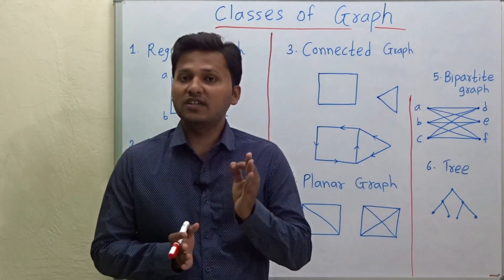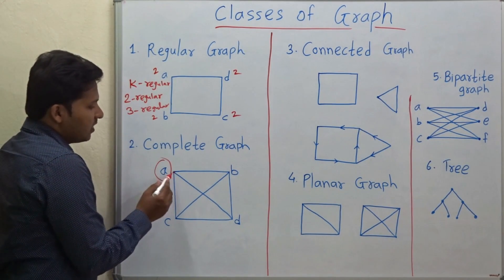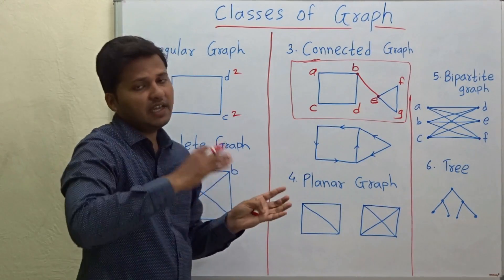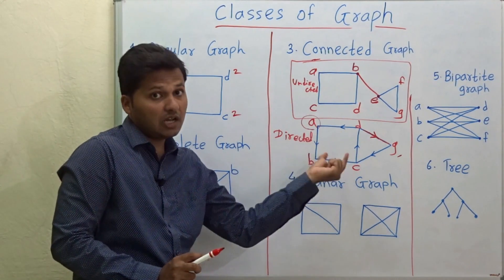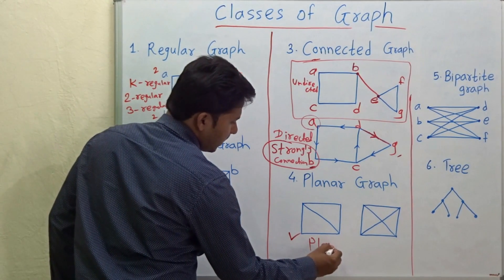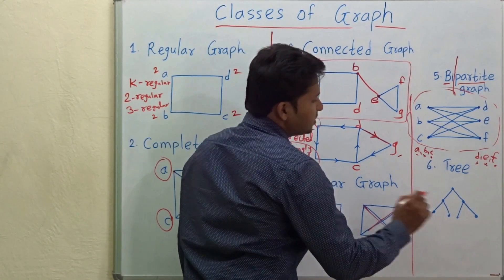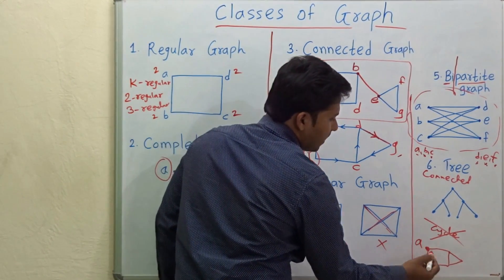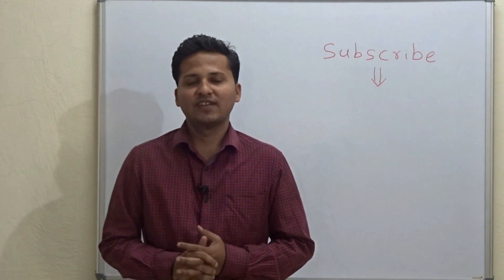Classes of Graph (Types of Graph)| Graph Theory #7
Classes of Graph :- Regular graph , planar graph , connected graph , strongly connected graph , complete graph , Tree , Bipartite graph , Cycle Graph.